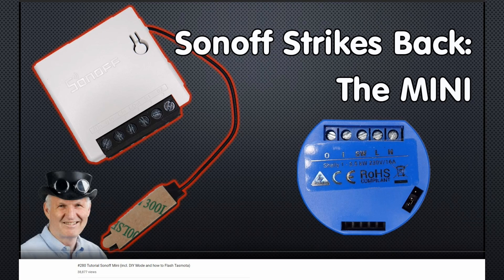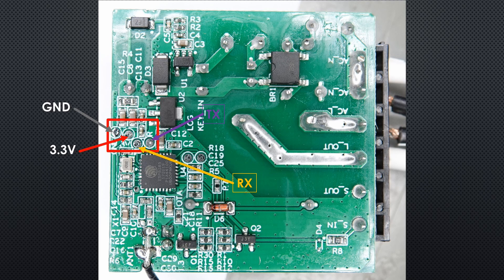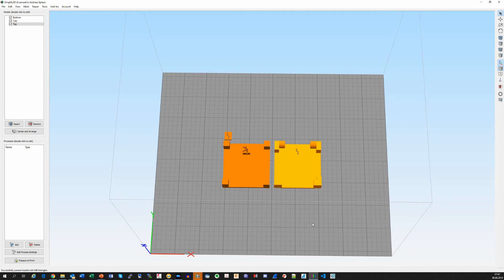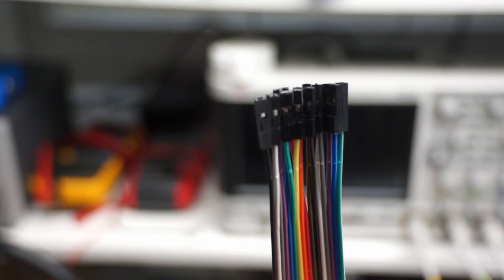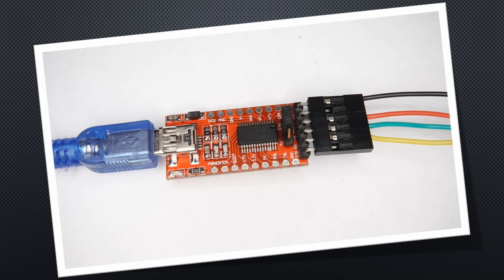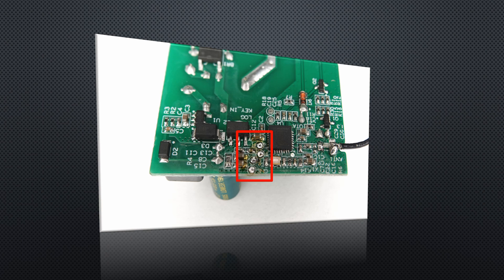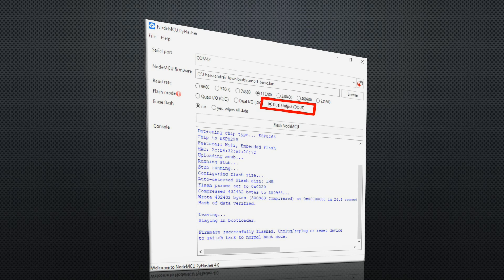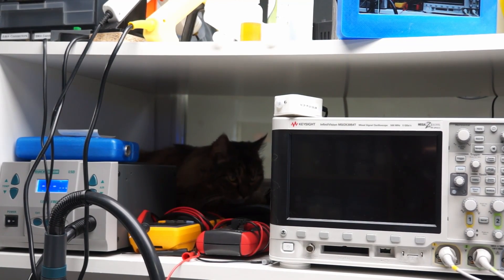#281 3D Jig for Flashing the Sonoff Mini (Quickie)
In my last video, I showed a quite complicated way to flash the new Sonoff Mini. In today’s quickie, I show you a more straightforward method to get the job done.
Sonoff made it complicated to flash a new Firmware on a Sonoff Mini. In the comments viewer suggested to solder four wires to the four pins on the PCB. This is possible, and it works. But you need some soldering skills. Another viewer discovered a different method on Thingiverse: Print a programming jig and use it to flash the Mini.

Pogo Pins
(.de)
(.com)